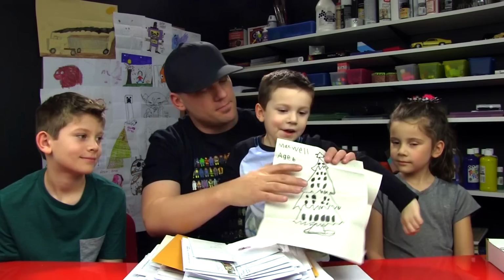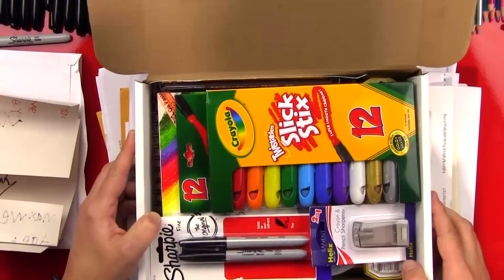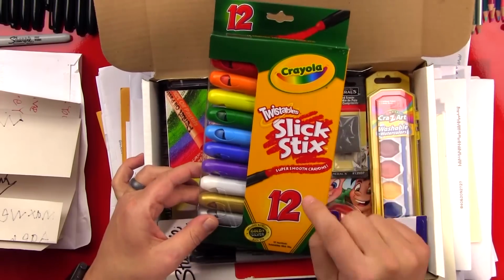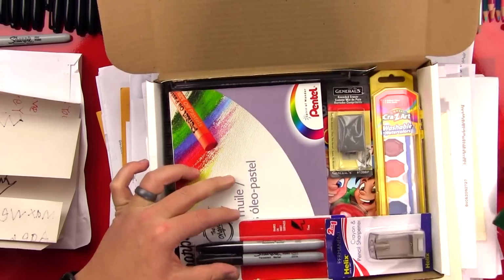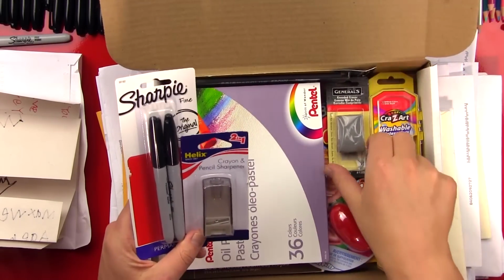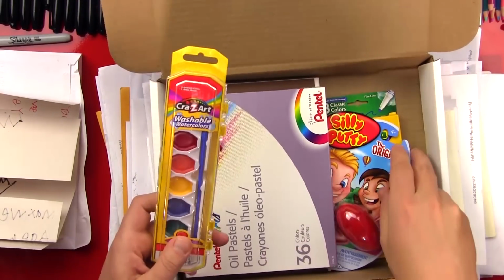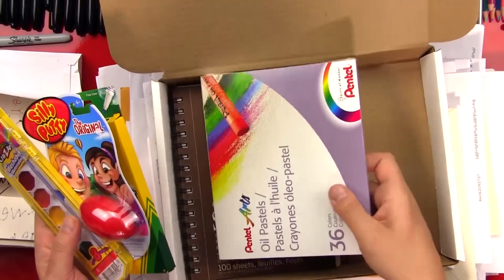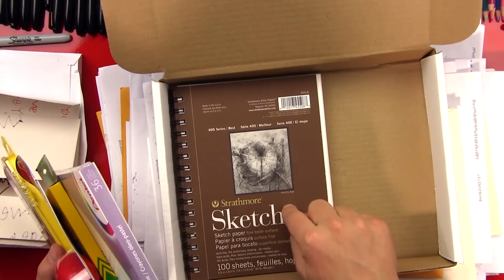January Mail Giveaway!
Monday is our favorite day of the week, and that's because we love showing off all of your amazing art!